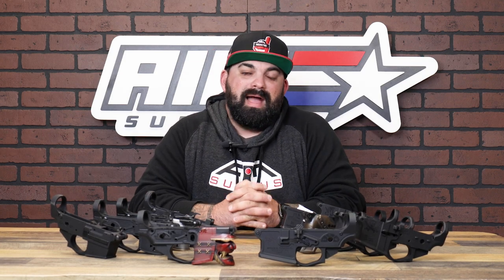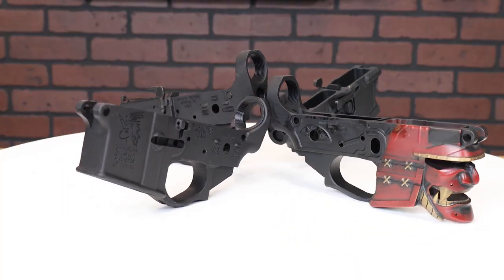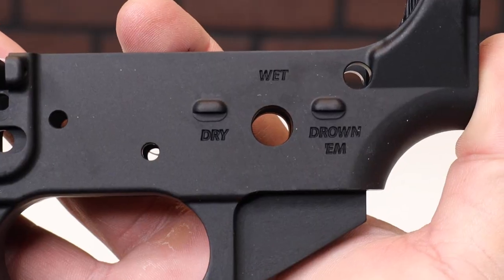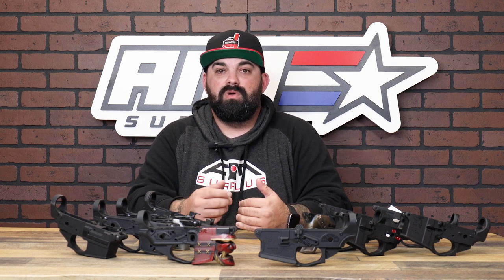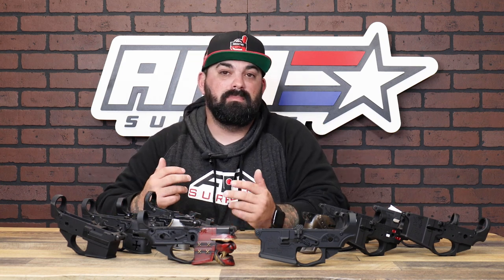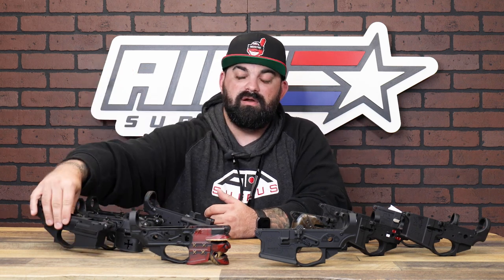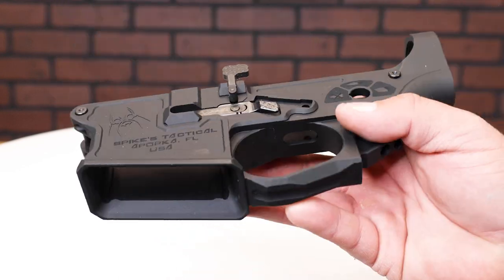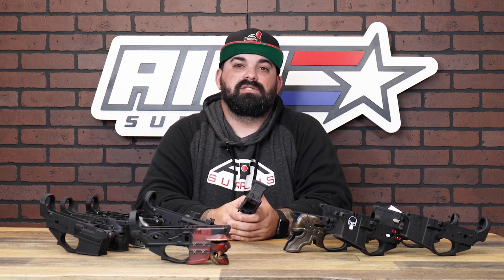Spikes Tactical Lower Receiver Overview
Love them or hate them spikes puts out items that will get you talking! From a theme build to a 9mm Colt mag lower you plan on rattle canning, they have plenty of options for you!